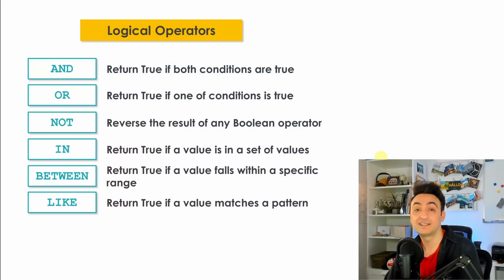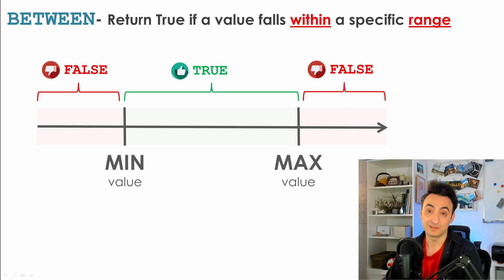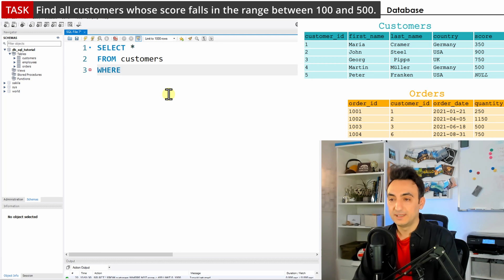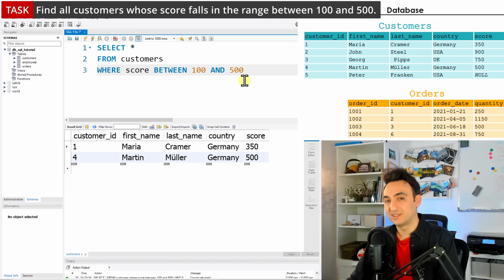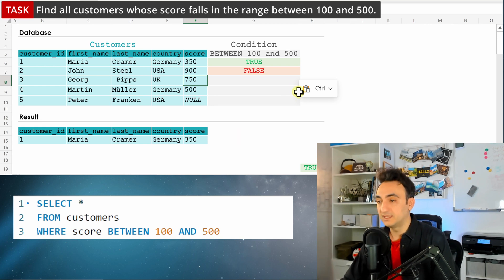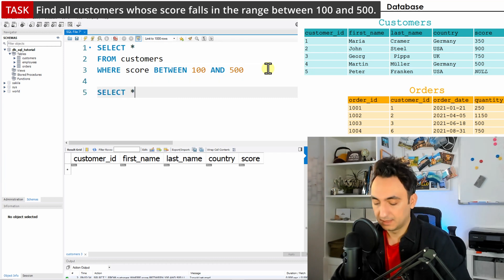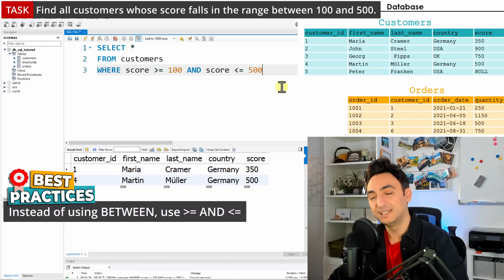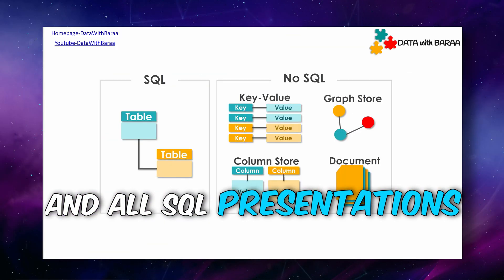SQL BETWEEN - Filtering Data within a Rang - SQL Tutorial #17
In this tutorial, we'll be introducing the BETWEEN operator in SQL and showing you how to use it to filter your data within a specific range. We'll start by explaining the basic syntax of the BETWEEN operator and how it works, then move on to more advanced topics like using BETWEEN with other operators and functions.
By the end of this video, you'll have a solid understanding of how to use BETWEEN to efficiently filter and analyze your data in SQL. So grab your code editor and let's get started!

⏱️ TIMESTAMPS ⏱️
00:00 What is BETWEEN operator?
01:26 Example of BETWEEN operator
02:45 How BETWEEN operator works
04:18 Alternative to BETWEEN operator